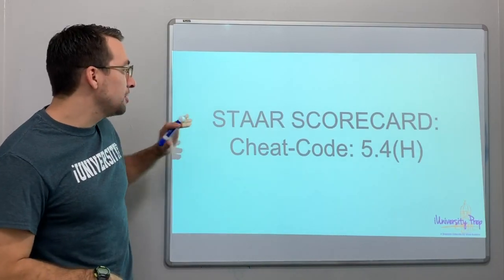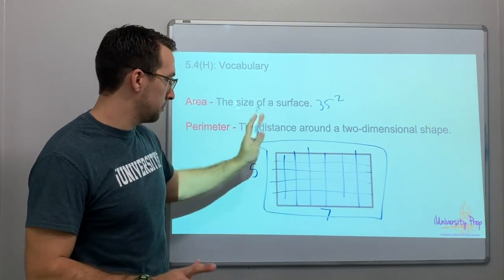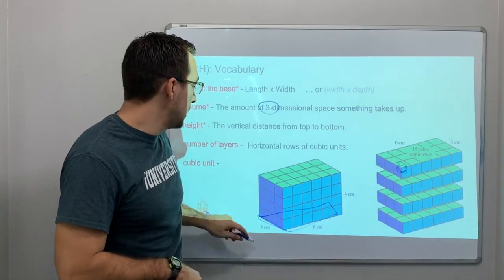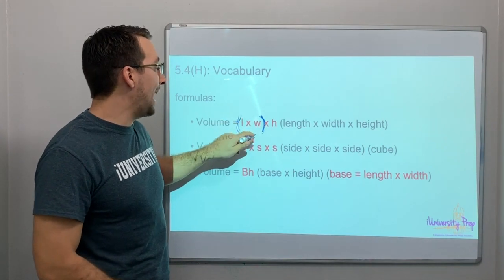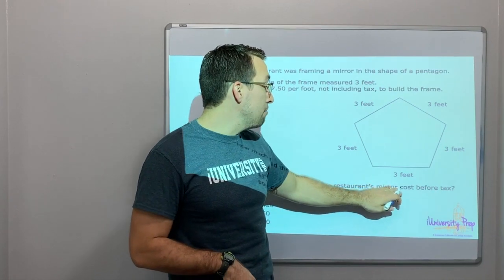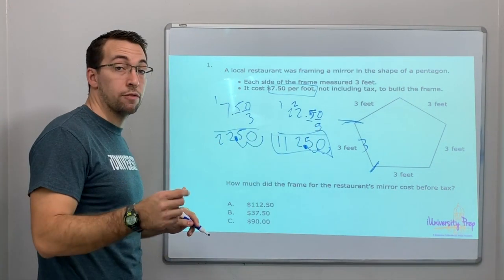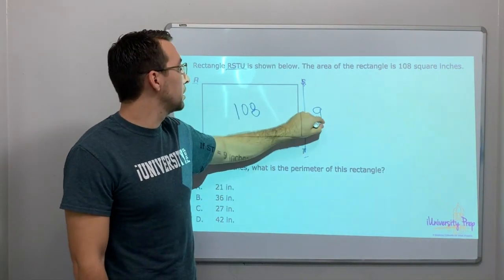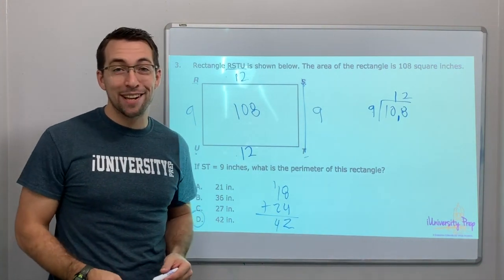5.4(H) #1 - Perimeter, Area, Volume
5.4(H): Represent and solve problems related to perimeter and/or area and related to volume.